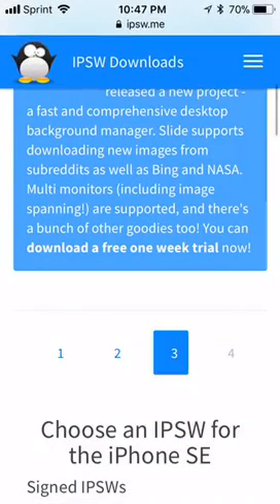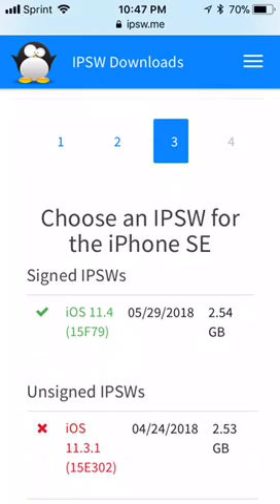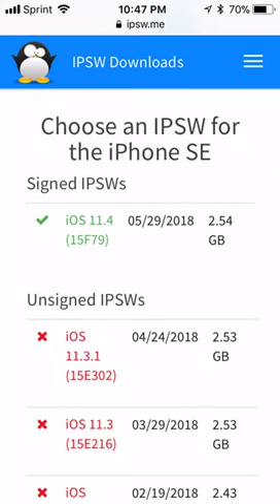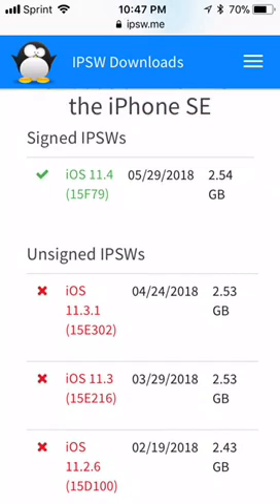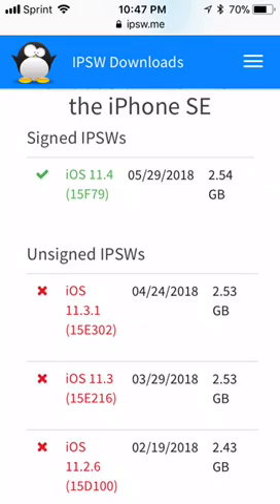IOS 11.3.1 IS NO LONGER SIGNED!!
You can still downgrade to iOS 11.4 but the jailbreak would be compatible with iOS 11.3.1 and NOT iOS 11.4. But we will see what happens!